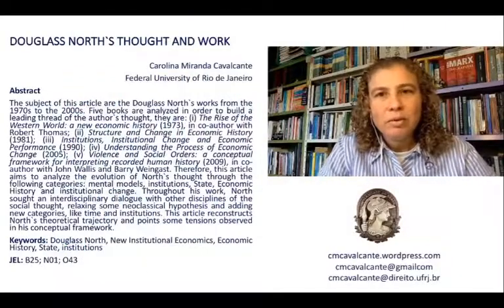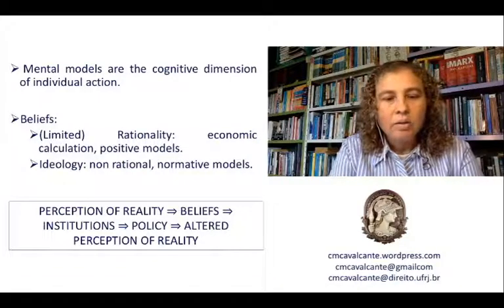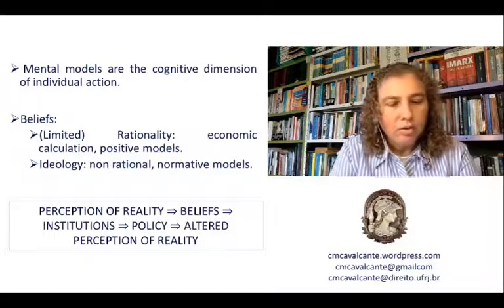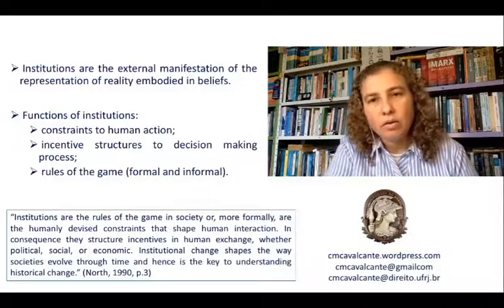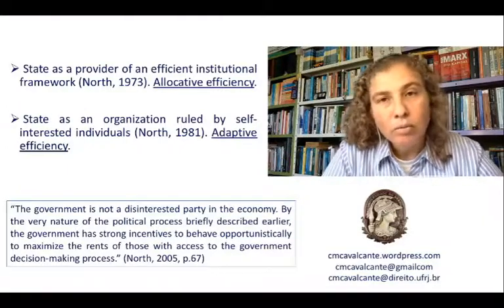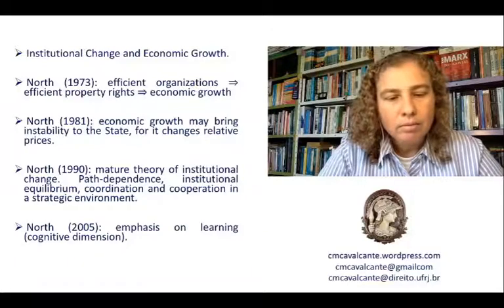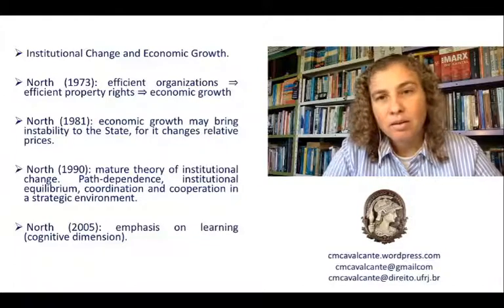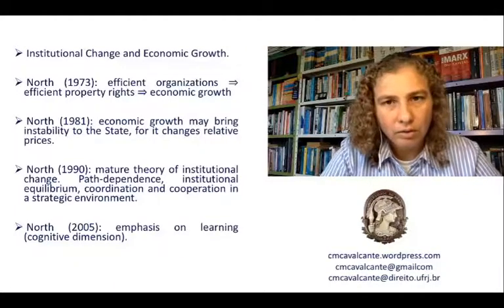HES 2020 - Article "Douglass North's Thought and Work"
This presentation is part of the HES 2020 Virtual Conference. The article is about the evolution of five concepts in Douglass North thought. Those concepts are: mental models, institutions, State, economic history, and institutional change. I chose five of North`s books to analyze those selected concepts: (i) The Rise of the Western World: a new economic history (1973), in co-author with Robert Thomas; (ii) Structure and Change in Economic History (1981); (iii) Institutions, Institutional Change and Economic Performance (1990); (iv) Understanding the Process of Economic Change (2005); (v) Violence and Social Orders: a conceptual framework for interpreting recorded human history (2009), in co-author with John Wallis and Barry Weingast.

Comments and critics to the ideias presented in the video (or in the article) can be sent to one of my email addresses:

Of course, you may also comment here on YouTube.